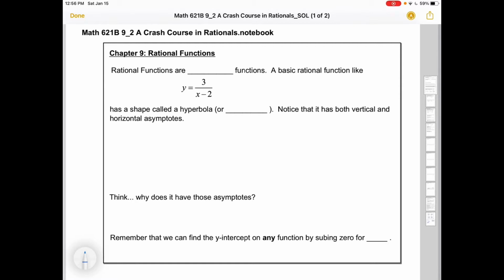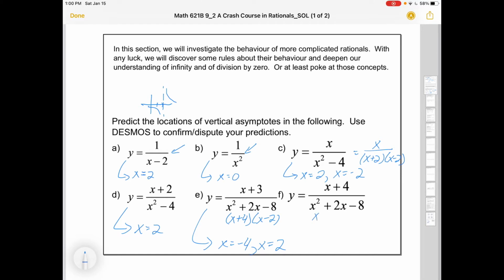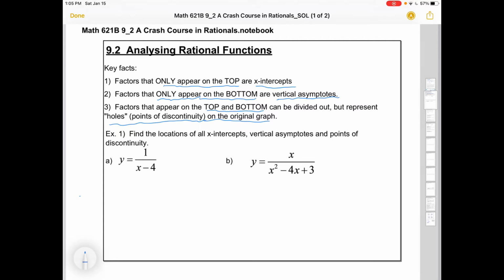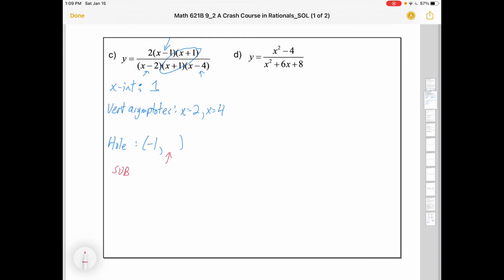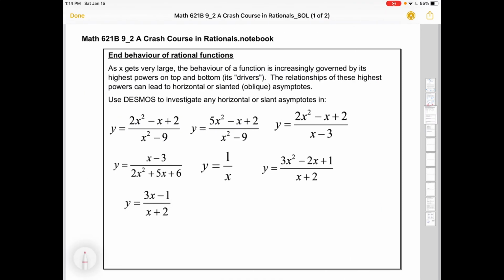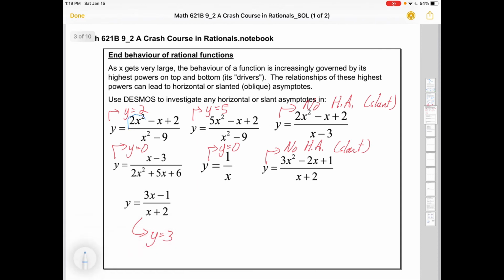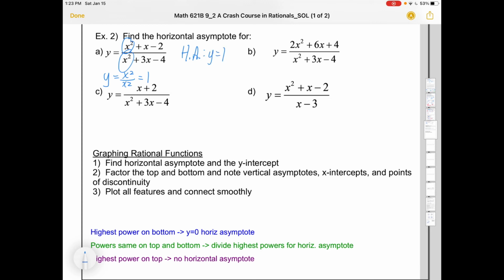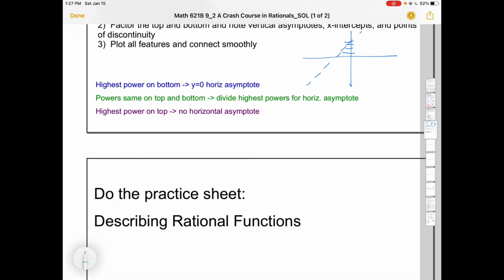Math 621B Section 9.2: A Crash Course in Rational Functions (1/2)